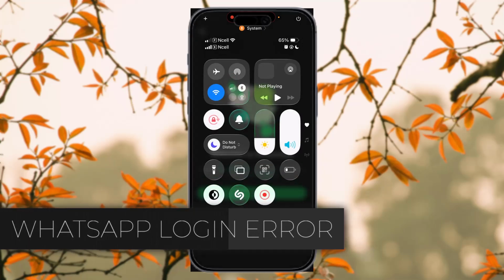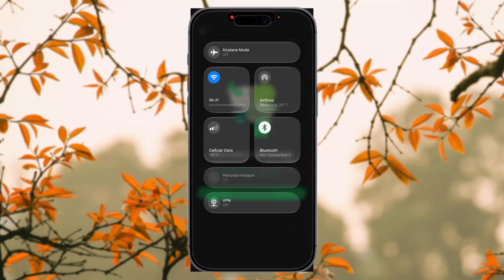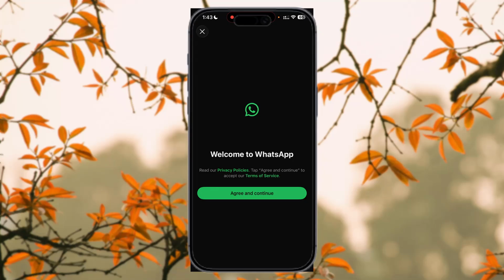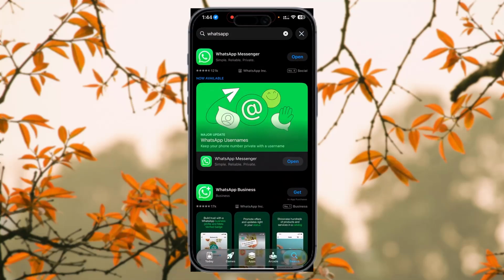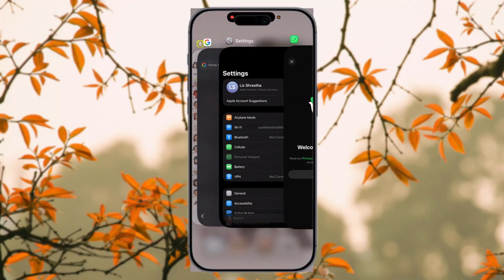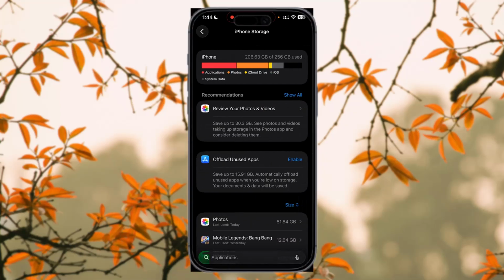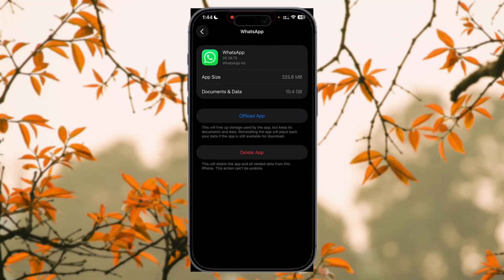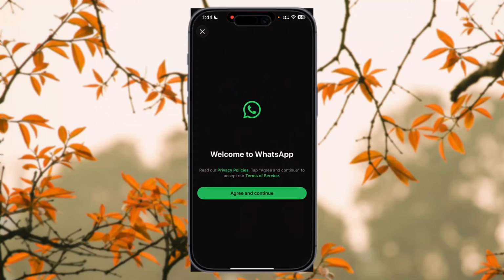How to Fix WhatsApp Login Not Available Error (2026)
Getting a WhatsApp Login Not Available error when trying to sign in? In this video, you’ll learn how to fix WhatsApp Login Not Available error with simple troubleshooting steps. Whether WhatsApp is blocking your login, showing an error message, not sending verification codes, or preventing you from accessing your account, this guide will help you fix the problem.

We’ll cover common solutions including checking your internet connection, restarting your phone, updating WhatsApp, verifying your phone number, enabling correct permissions, clearing app cache on Android, reinstalling WhatsApp, checking device settings, and troubleshooting verification issues.

If you are seeing messages like "Login not available," "Try again later," "Unable to verify phone number," or WhatsApp login is not working after changing devices, this step-by-step tutorial will help you restore access to your account.